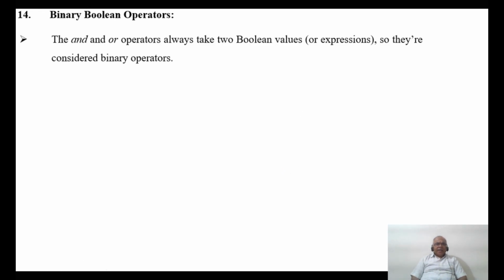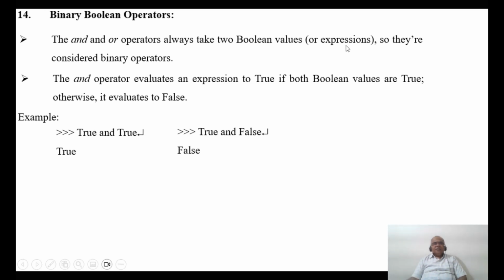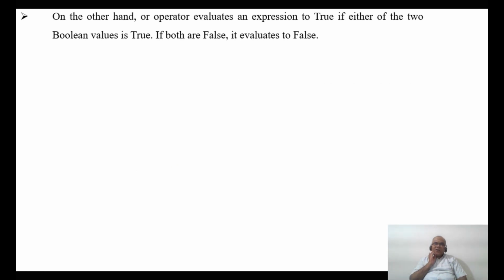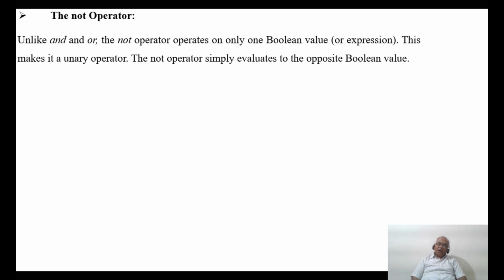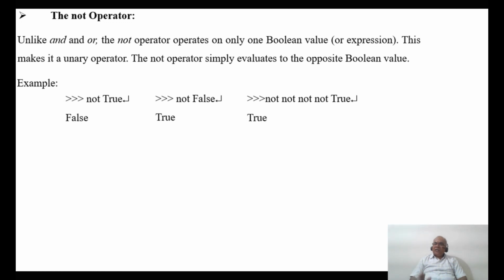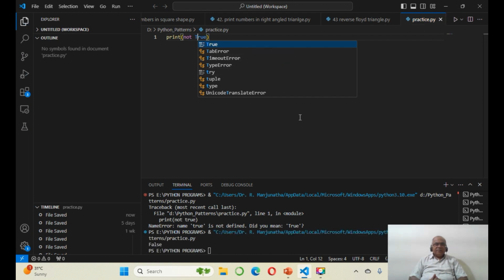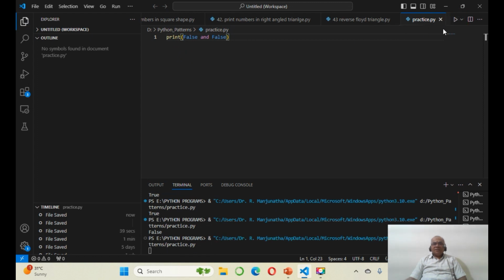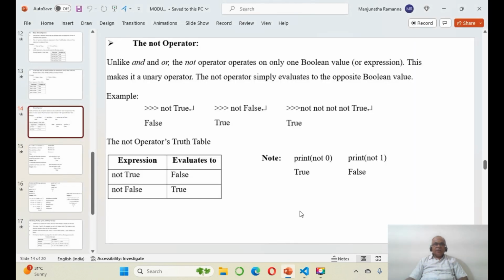3 Binary and Unary Boolean operators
Binary and Unary Boolean Operators and, or, not